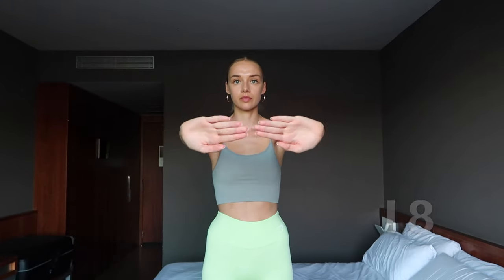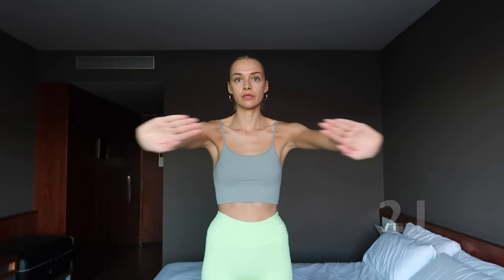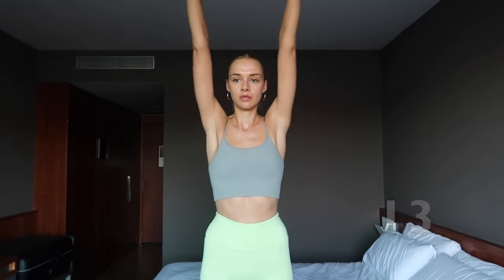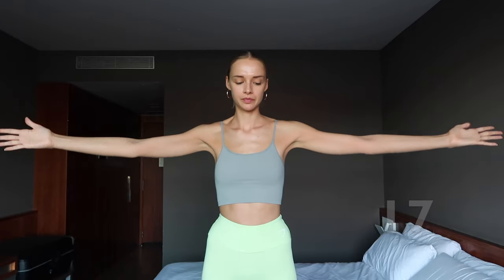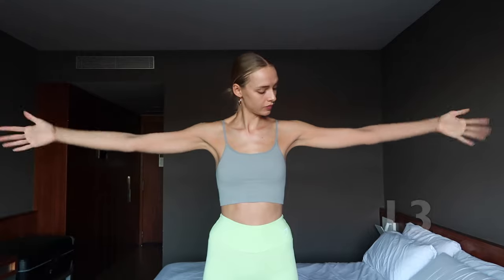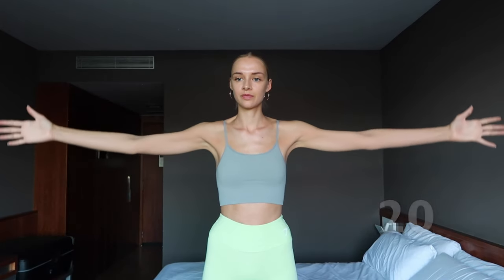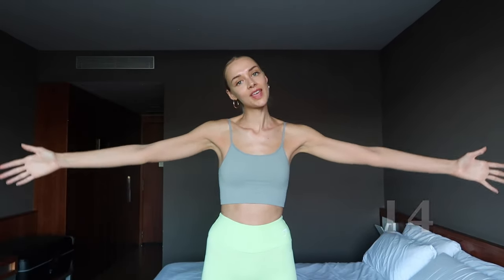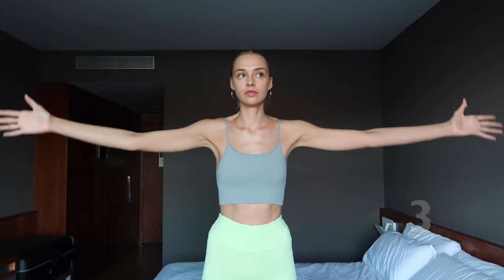Slim and Lean Arms Workout - Dancer or Model Arms / Nina Dapper Model and Lifestyle Coach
Hi loves,

Welcome to this great workout video for slim and lean arms. No equipment needed!

Something more about me:
My name is Nina Dapper, 27 years old and born in The Netherlands. I am an international high fashion model and professional lifestyle coach.
What can you find on my Channel? You will find many workout videos for a lean, slim and toned body. I also post lots of lifestyle related videos and vlogs. I love to share healthy recipes with you and take you with me to my travels, fashion weeks and photoshoots. Enjoy!